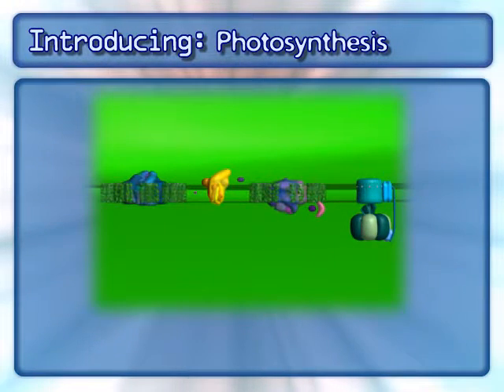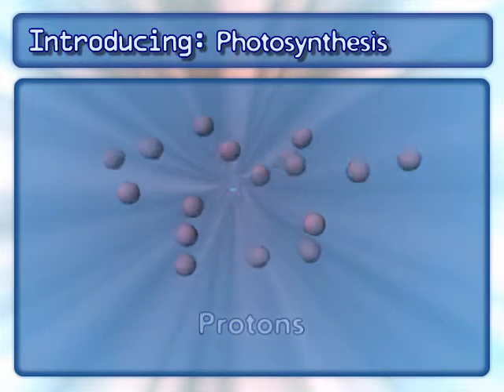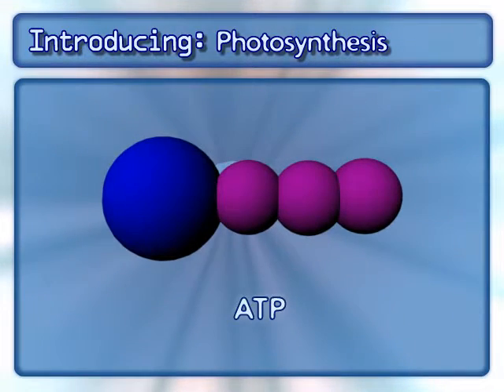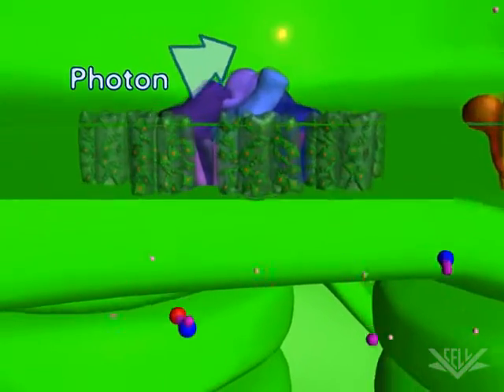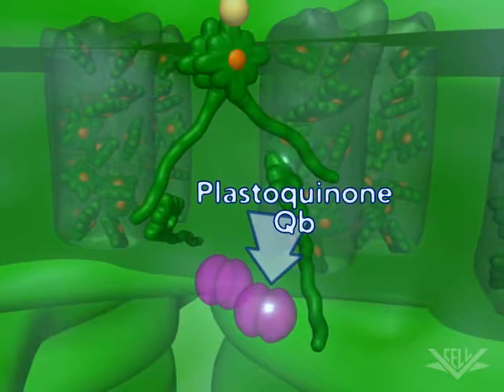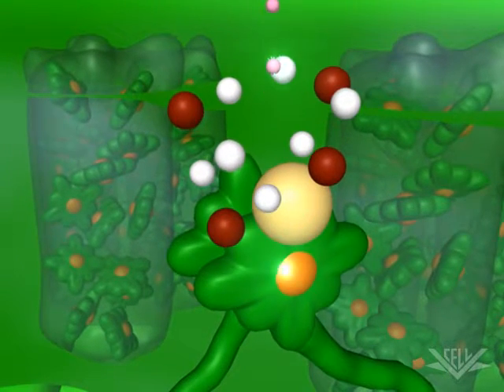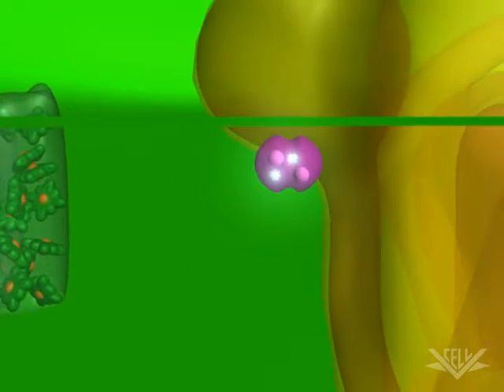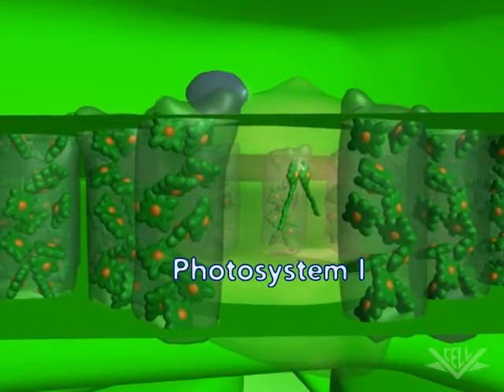Cellular Processes - Photosynthesis